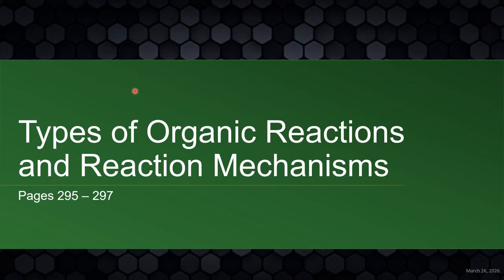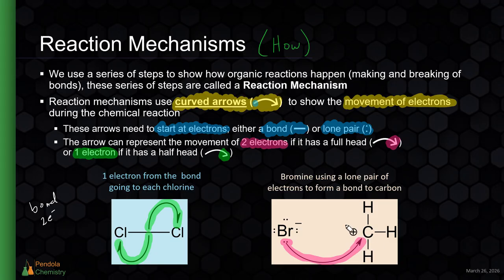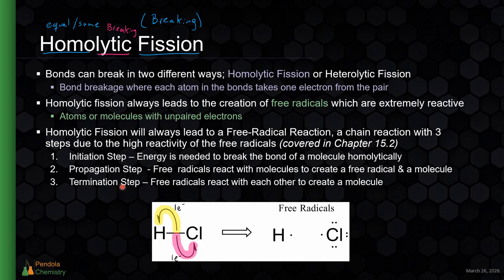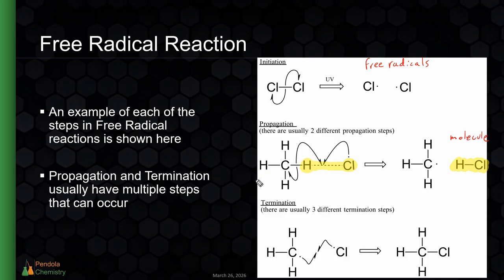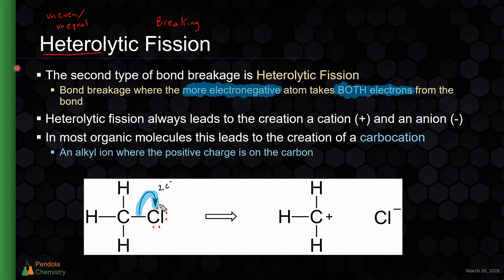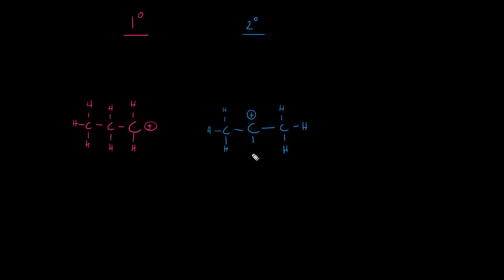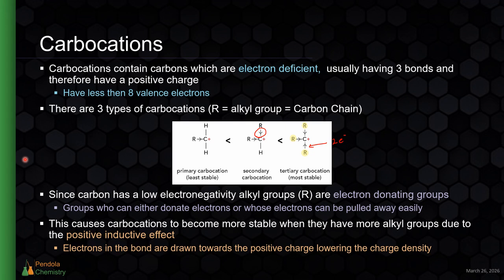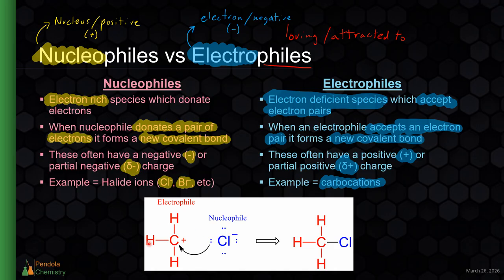AICE Chemistry | Chapter 14.7: Basics of Organic Reaction Mechanisms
This lecture covers Section 14.7: Basics of Organic Reaction Mechanisms, from Chapter 14: Introduction to Organic Chemistry. We are building the foundational tools to understand exactly how and why organic molecules react the way they do, step-by-step.

In this video, we will cover:

Curly Arrows: Mastering the visual language of organic chemistry. We will learn how to properly draw curly arrows to show the movement of a pair of electrons during a reaction step.

Bond Fission: The two distinct ways a covalent bond can break:
-Homolytic Fission: Breaking evenly so each atom gets one electron, forming highly reactive free radicals (often requiring UV light).
-Heterolytic Fission: Breaking unevenly so both electrons go to the more electronegative atom, forming ions.

Reactive Intermediates: Defining carbocations (a carbon atom with a positive charge) and carbanions (a carbon atom with a negative charge).

The "Attackers":
-Electrophiles: "Electron lovers" that accept an electron pair (seeking out areas of negative charge).
-Nucleophiles: "Nucleus lovers" that donate an electron pair (seeking out areas of positive charge).